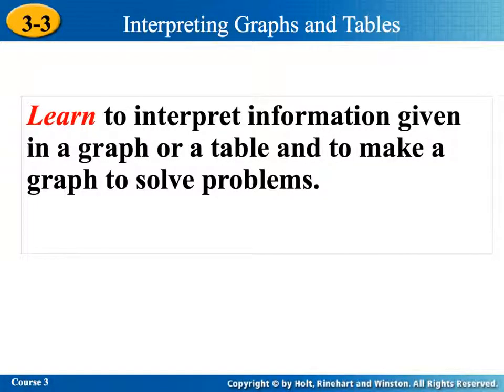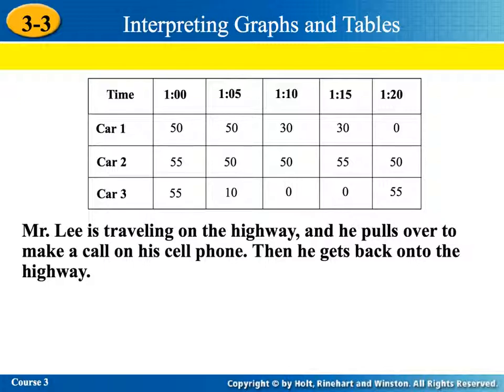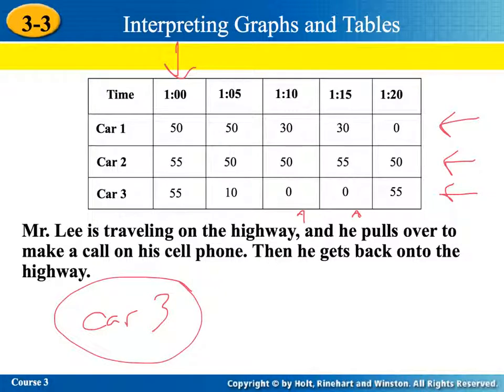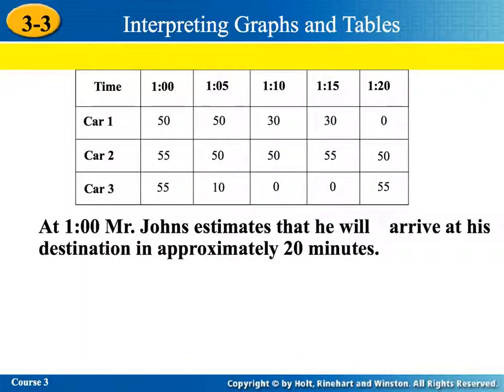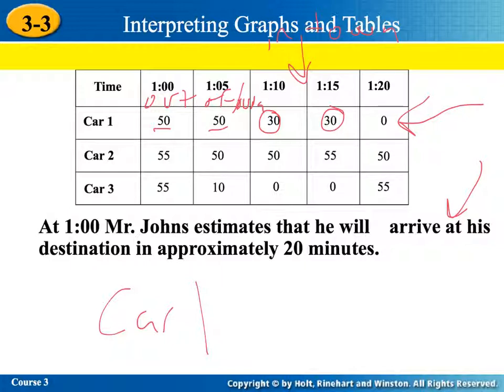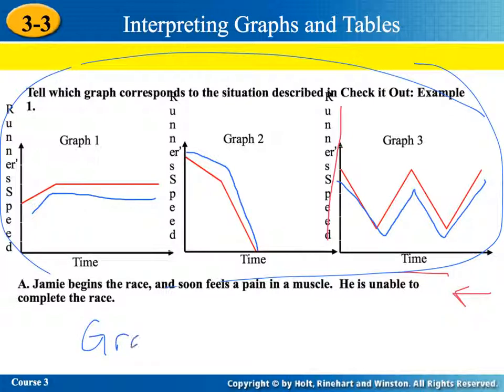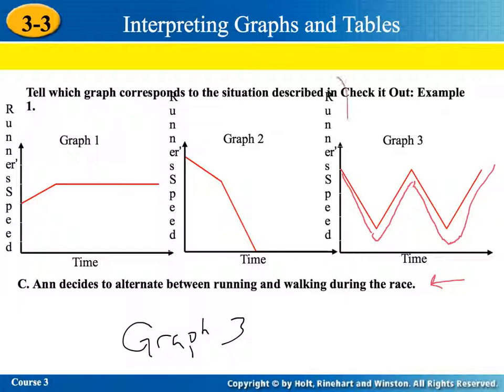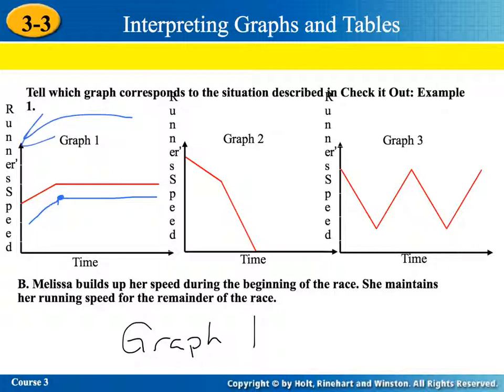Lesson 3.3 PA